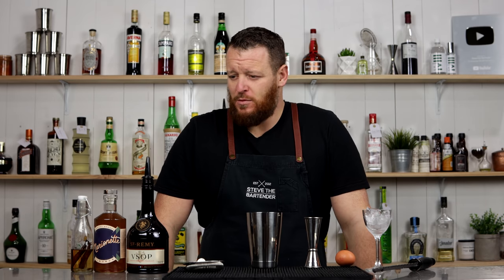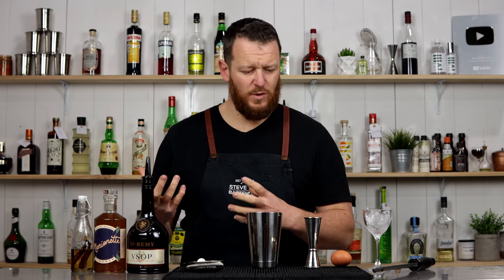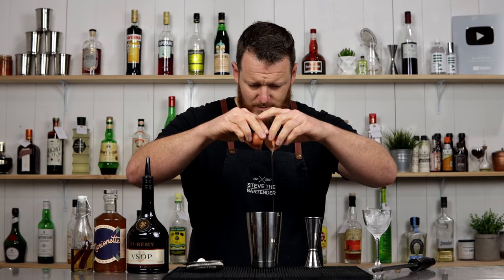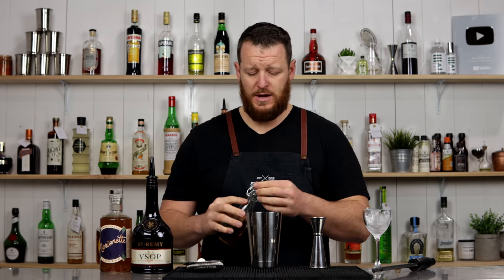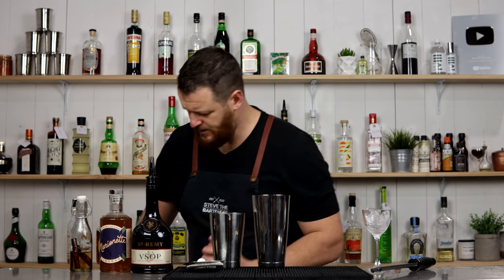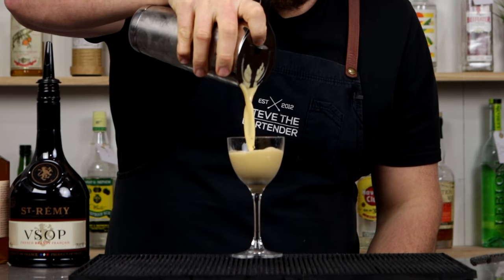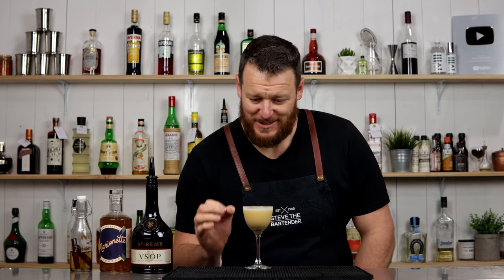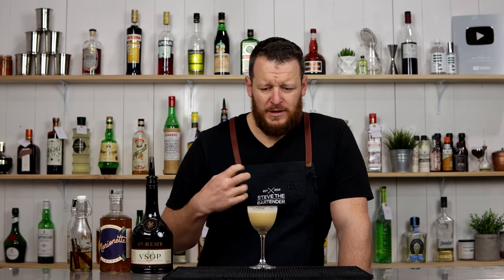APRICOT FLIP - a Creamy Cognac Cocktail!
The Flip is a category of cocktails that incorporate a whole egg as one of it's ingredients. The term 'Flip' was first used in the late 1600s to describe a mixture of beer, rum, and sugar, heated with a red-hot iron.

It has since evolved into a drink that includes a fortified wine or spirit shaken with a whole egg and sweetened with sugar - typically garnished with grated nutmeg.

The Apricot Flip splits the liquor component into both cognac and Apricot brandy liqueur. Featured in The PDT Cocktail Book

EGG TIP: Test if an egg is fresh by placing it in water. A fresh egg will sink whilst a stale one will float.

INGREDIENTS
- 60ml Cognac (2 oz)
- 22.5ml Apricot Brandy Liqueur (0.75 oz)
- 15ml Simple Syrup (0.5 oz)
- 1 Whole Egg

METHOD
1. Combine all the ingredients into your cocktail shaker
2. Dry shake (without ice)
3. Wet shake (with ice)
4. Strain into a chilled stemmed cocktail glass
5. Garnish with grated nutmeg